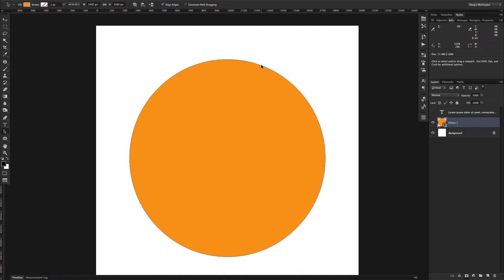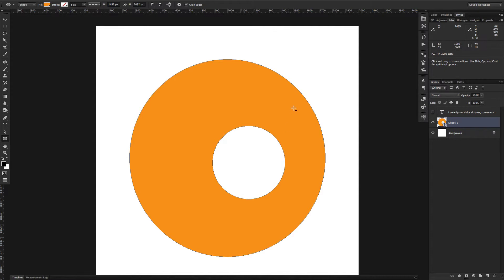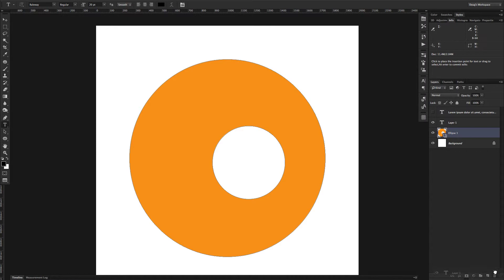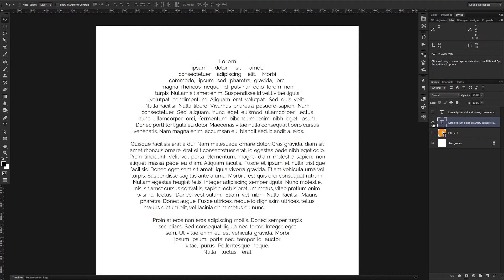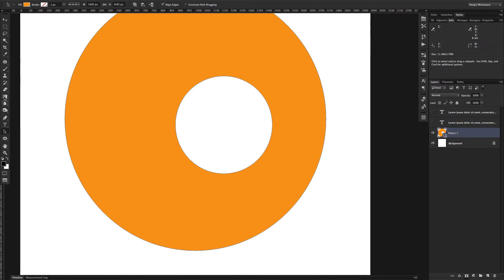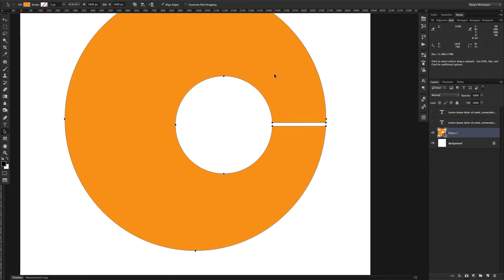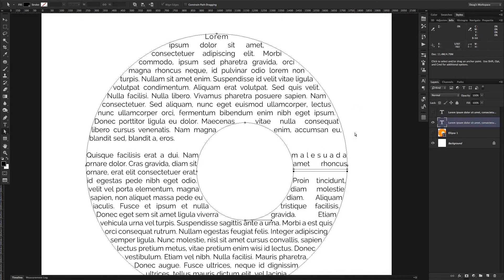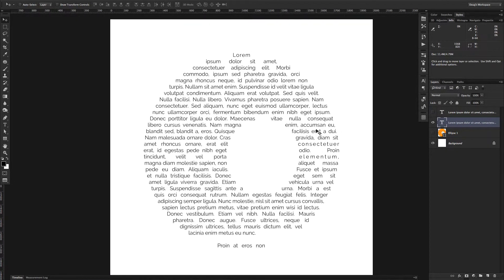Photoshop Tutorial: Typing In A Path - Clarification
A follow-up to my previous tutorial about typing inside other type.